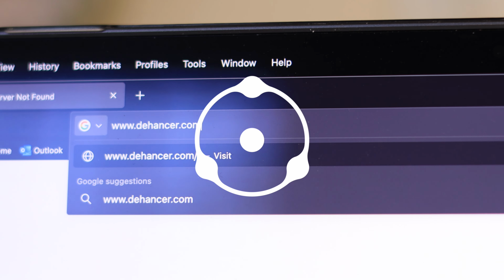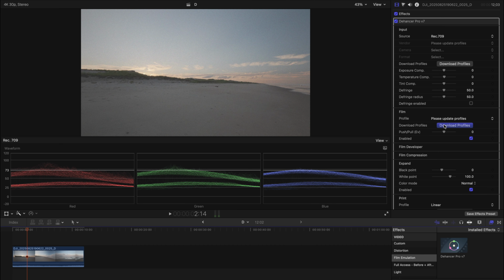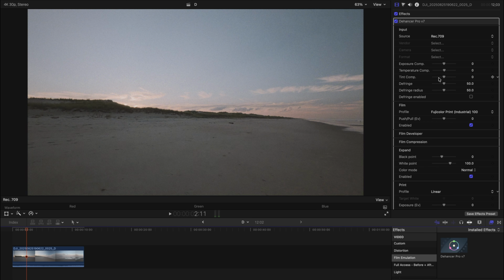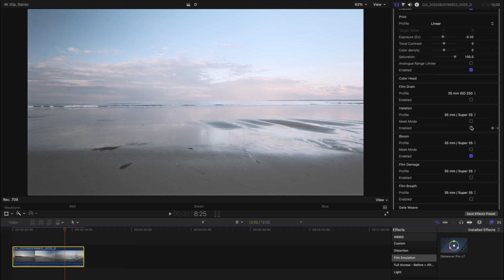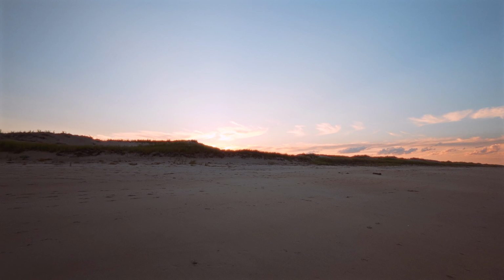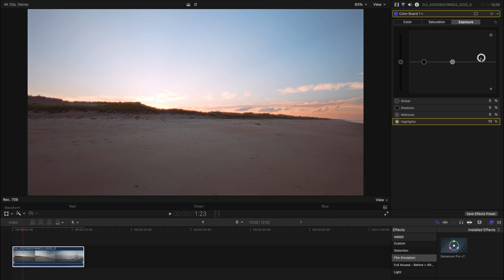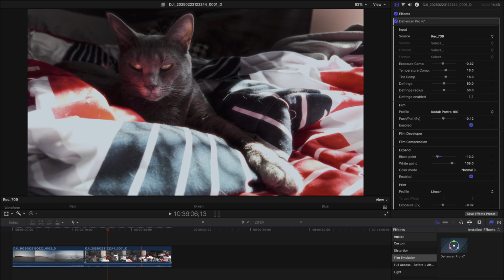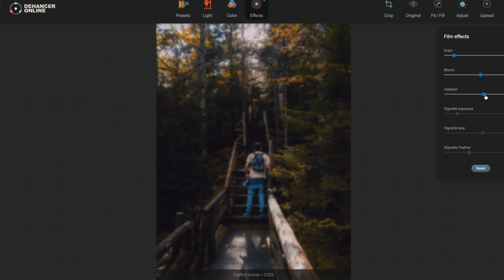Dehancer Film Plugin Review | Color Grading in Final Cut Pro & More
In this video I review the full Dehancer ecosystem including the mobile app, the desktop plugin, and Dehancer Online. I walk through the features, tools  and view the interface. We will jump into Final Cut Pro with some real time screen recording to demonstrate how the plugin performs.

The highlights: a huge variety of sliders, tools, film profiles, and textures that make getting a consistent cinematic look super easy. There's definitely so many different looks you can achieve.
The downside: depending on your project and system, Dehancer can cause noticeably laggy playback in Final Cut Pro. That was the only true drawback I ran into surprisingly.

f you’re researching Dehancer for color grading or wondering if it’s worth adding to your workflow, this honest review and real time demonstration covers everything you need to know.